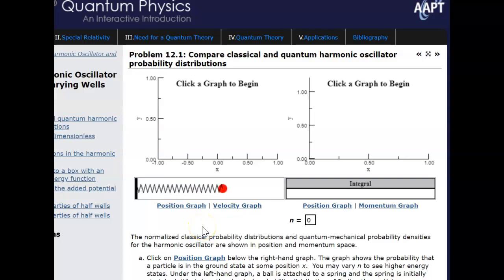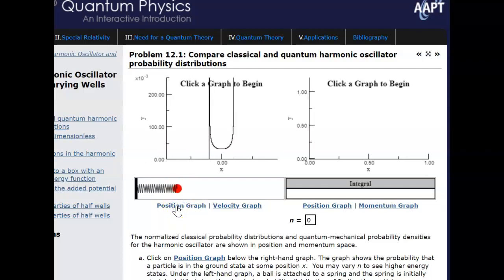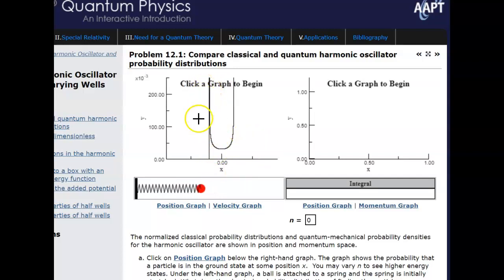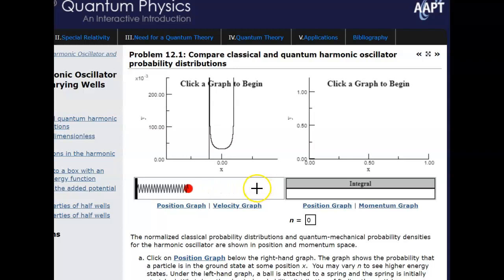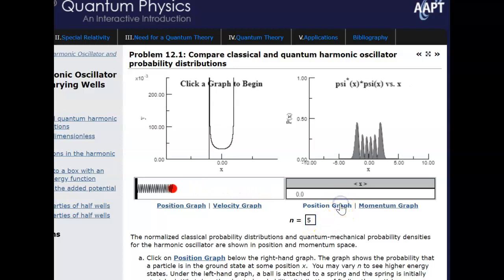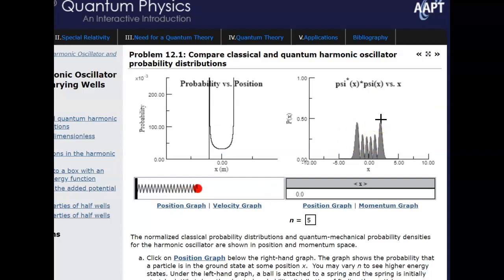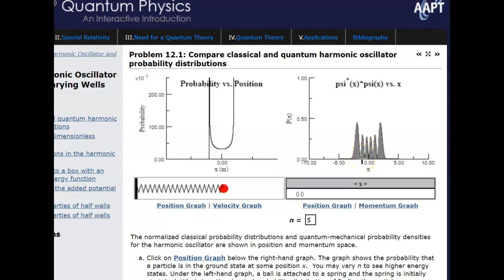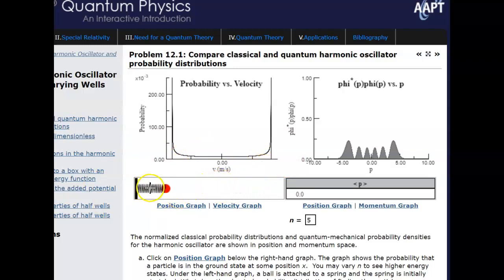Week 13 Worksheet Solutions Part 2 of 4